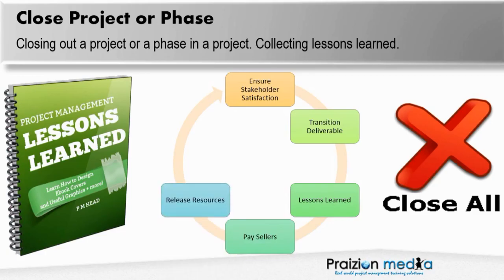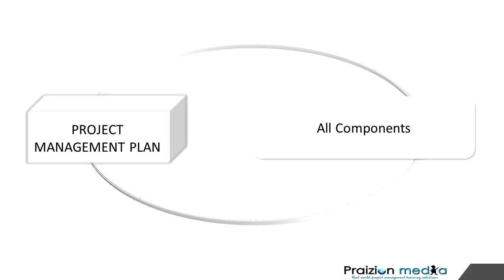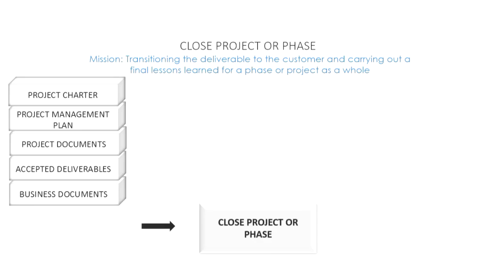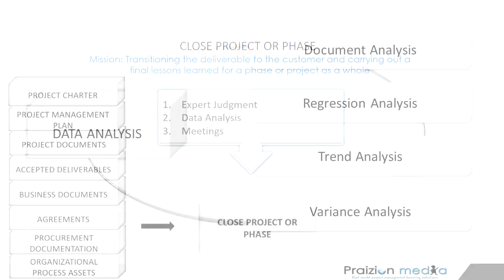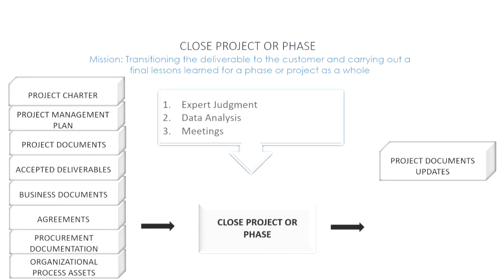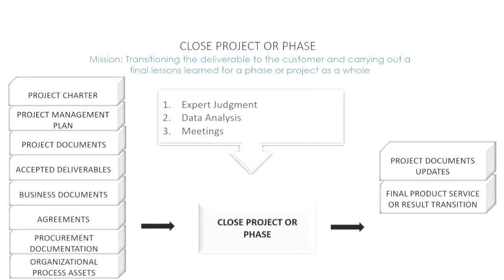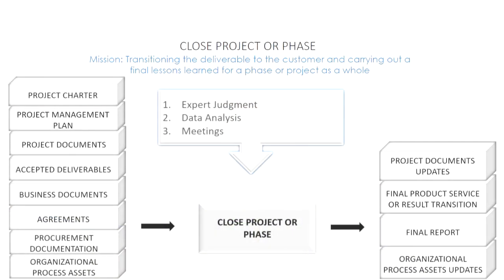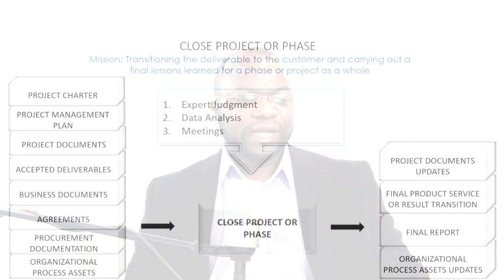PMP Immersion: INTEGRATION Process #7 Close Project or Phase